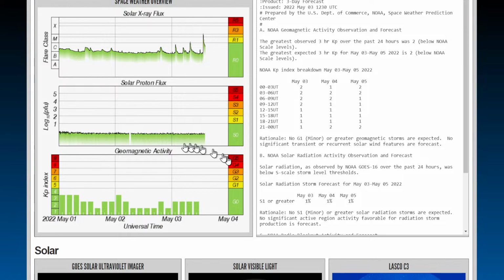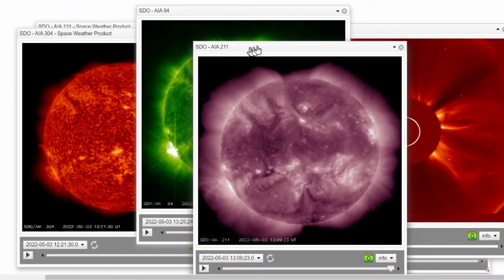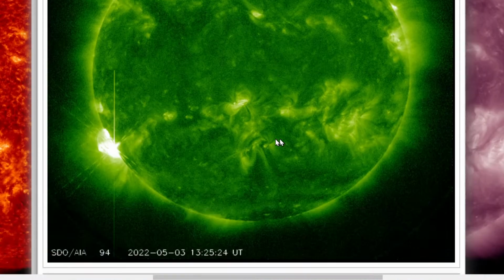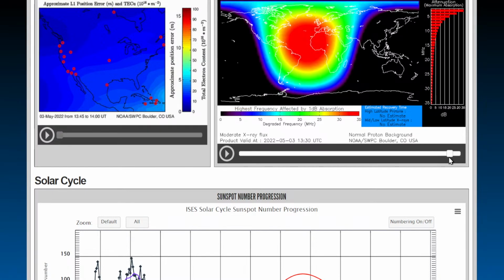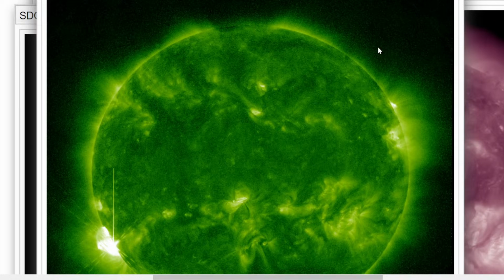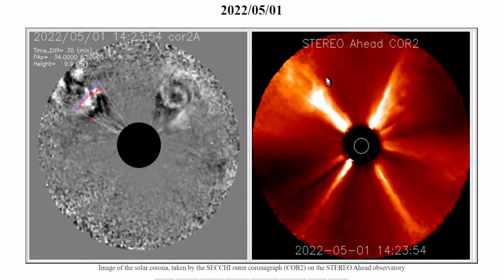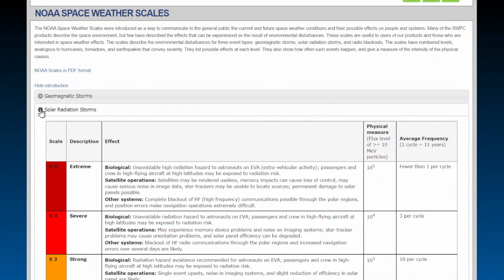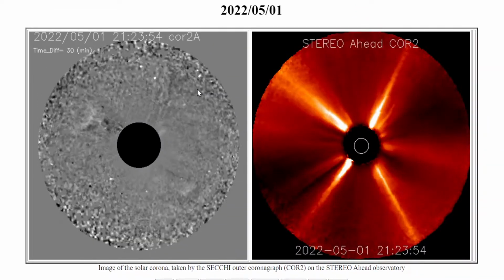X-1 SOLAR FLARE HITS EARTH WITH XRAY CAUSING RADIO BLACKOUTS ON EARTHS DAY SIDE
FOR awesome positivity and a lot of great music and impressions go check out Mark Pires at his You Tube-  Mark Pires Renaissance Man -